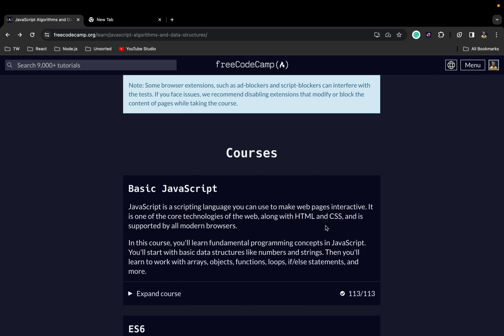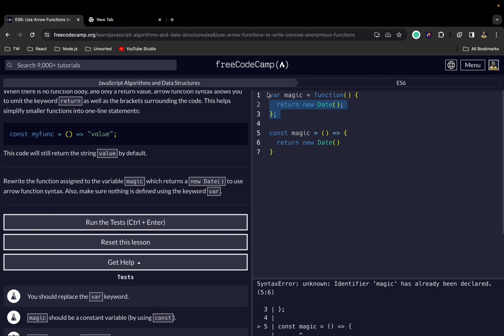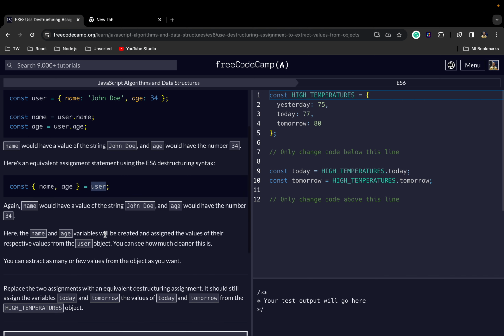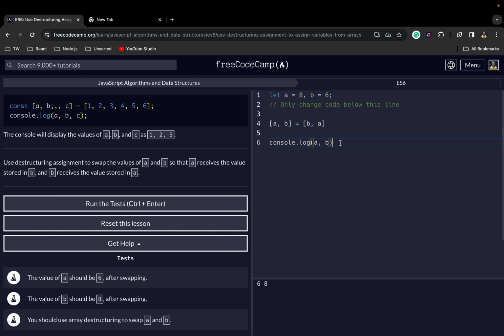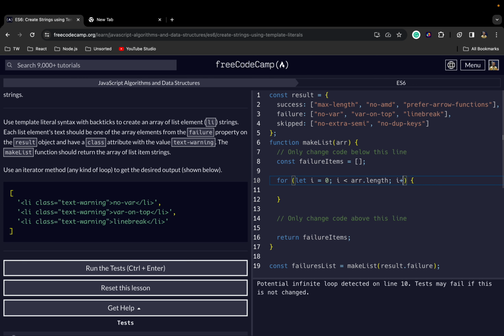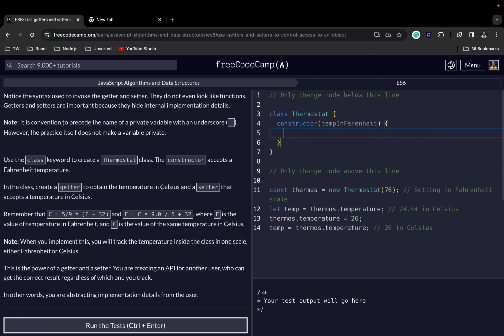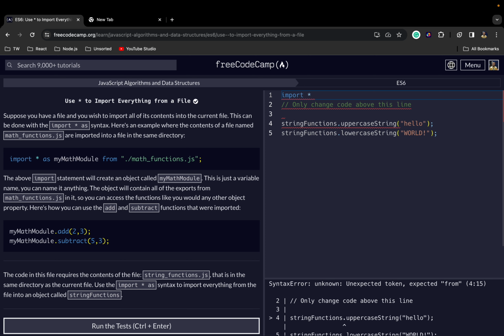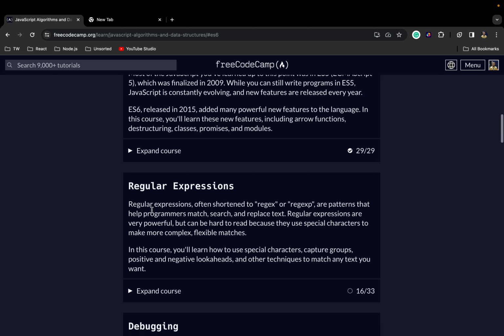FreeCodeCamp JavaScript Walkthrough | JavaScript ES6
00:00:00 Compare Scopes of the var and let Keywords
00:02:26 Mutate an Array Declared with const
00:04:22 Prevent Object Mutation
00:05:21 Use Arrow Functions to Write Concise Anonymous Functions
00:07:13 Write Arrow Functions with Parameters
00:08:12 Set Default Parameters for Your Functions
00:09:42 Use the Rest Parameter with Function Parameters
00:11:11 Use the Spread Operator to Evaluate Arrays In-Place
00:12:45 Use Destructuring Assignment to Extract Values from Objects
00:14:22 Use Destructuring Assignment to Assign Variables from Objects
00:16:27 Use Destructuring Assignment to Assign Variables from Nested Objects
00:19:10 Use Destructuring Assignment to Assign Variables from Arrays
00:20:42 Destructuring via rest elements
00:23:06 Use Destructuring Assignment to Pass an Object as a Function's Parameters
00:24:47 Create Strings using Template Literals
00:28:50 Write Concise Object Literal Declarations Using Object Property Shorthand
00:29:43 Write Concise Declarative Functions with ES6
00:30:37 Use class Syntax to Define a Constructor Function
00:32:28 Use getters and setters to Control Access to an Object
00:36:50 Create a Module Script
00:37:44 Use export to Share a Code Block
00:38:59 Reuse JavaScript Code Using import
00:40:17 Use * to Import Everything from a File
00:41:14 Create an Export Fallback with export default
00:41:50 Import a Default Export
00:42:33 Create a JavaScript Promise
00:43:50 Complete a Promise with resolve and reject
00:45:09 Handle a Fulfilled Promise with then
00:46:16 Handle a Rejected Promise with catch